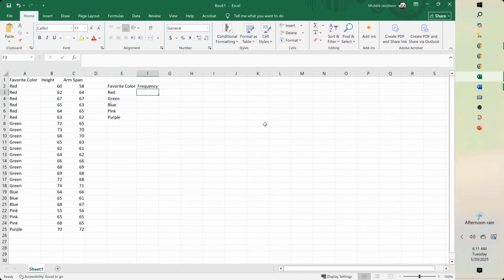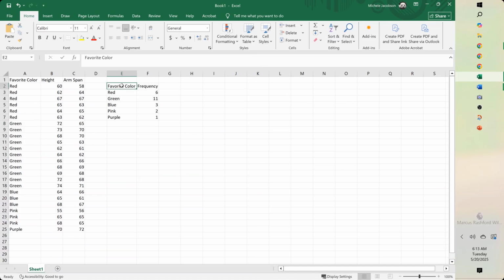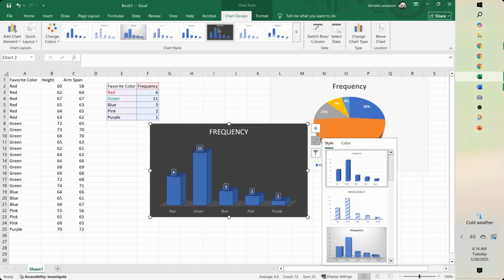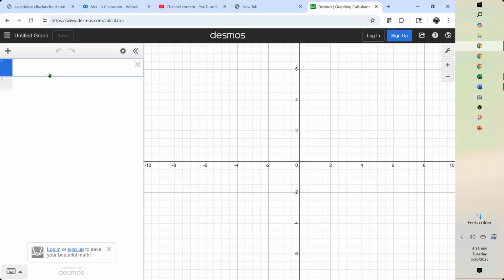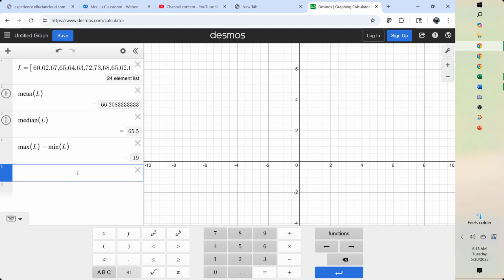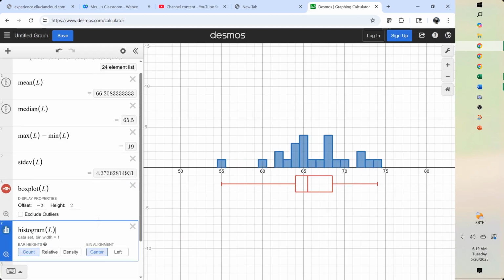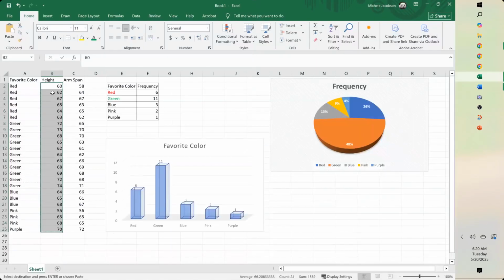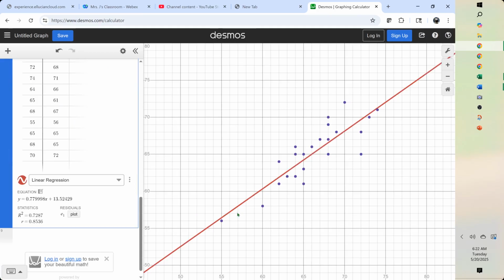Mrs J's Classroom 20250520 1024 3